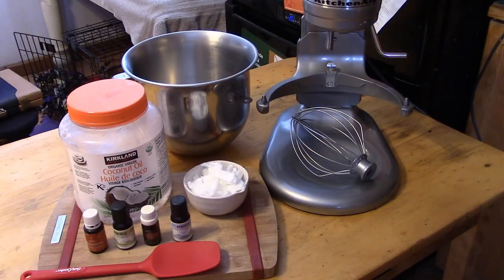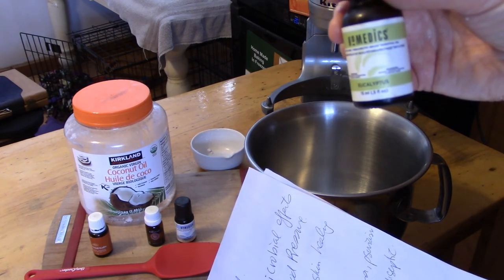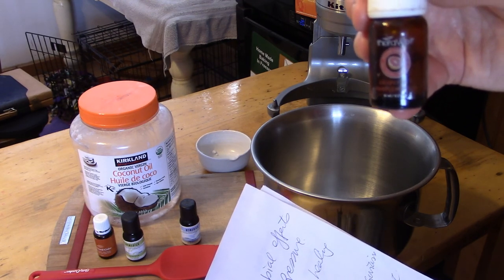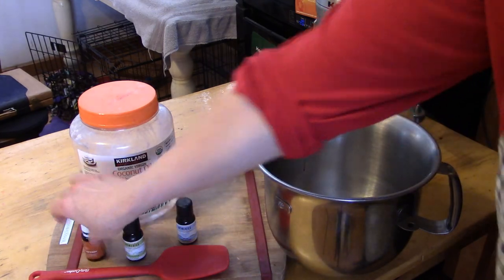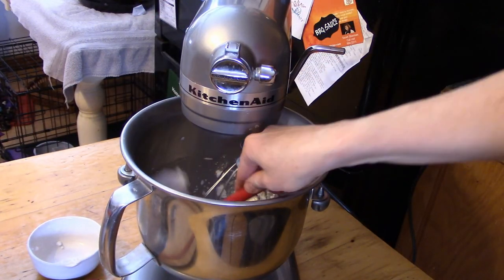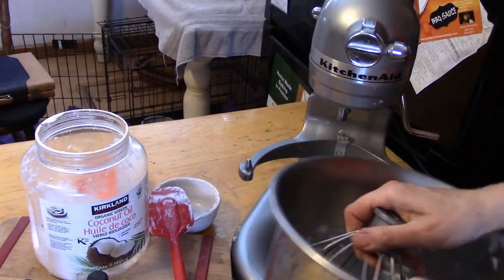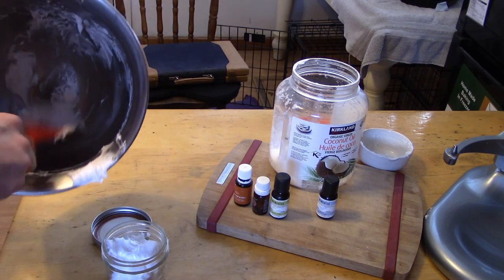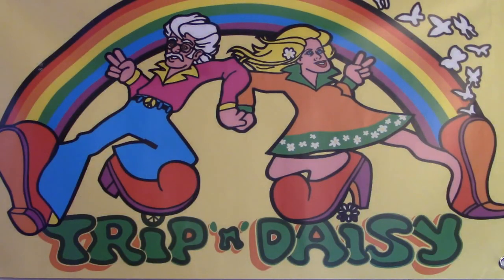Daisy's DIY Hand Cream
Learn how to make your own hand cream - with one ingredient OR add more - learn it all here! Simple, easy and with ingredients you have at home! Let's make hand cream (also works as an amazing body butter!)